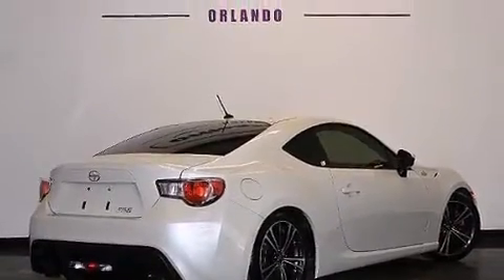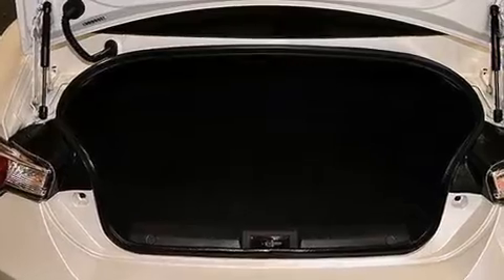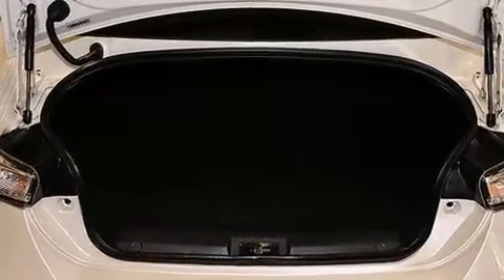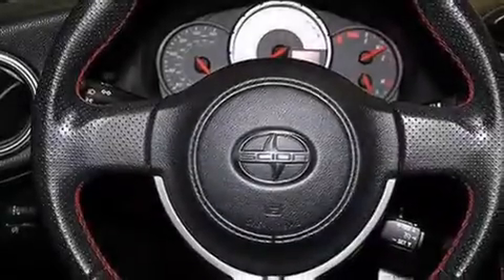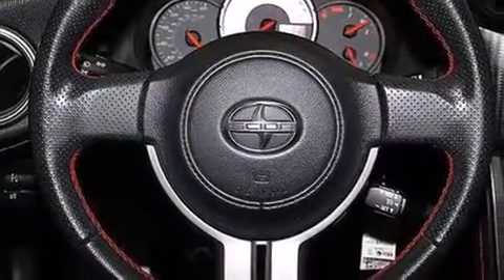Pre-Owned 2014 Scion FR-S Kissimmee FL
We have been honored to serve the Orlando FL area , we promise that your experience at our dealership will exceed your expectations ! Year : 2014 Make : Scion Model : FR-S Engine : Premium Unleaded H-4 2.0 L/122 Trans . : Automatic Exterior : White Miles : 14,193 Interior : Black Stock : 87689 OffLeaseOnly Orlando 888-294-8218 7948 Narcoossee Rd Orlando , FL 32822